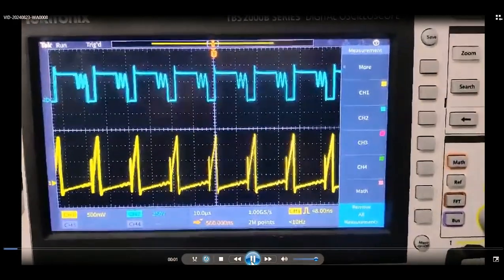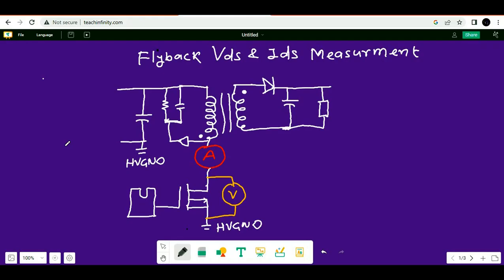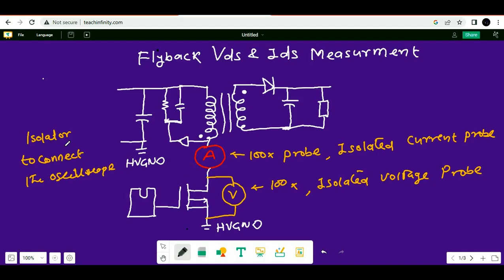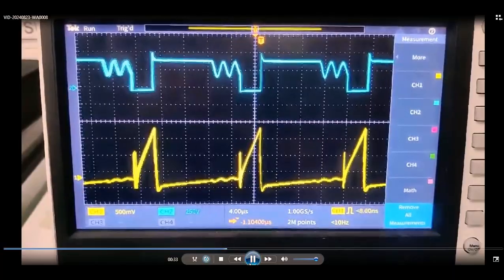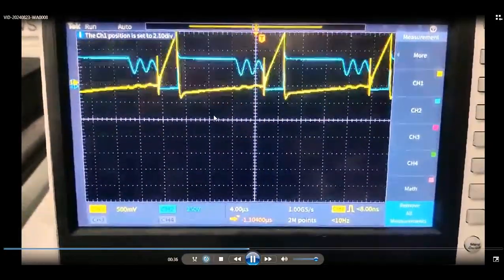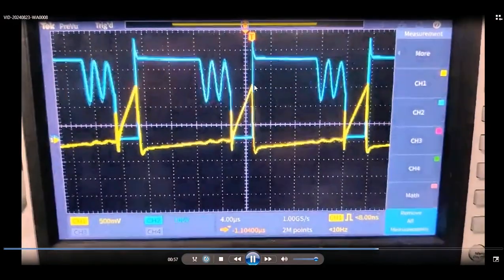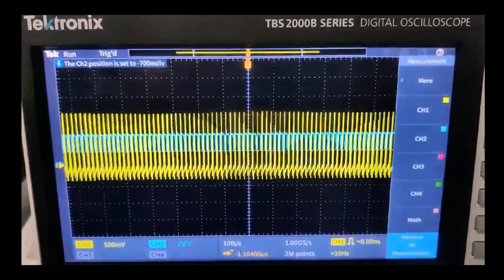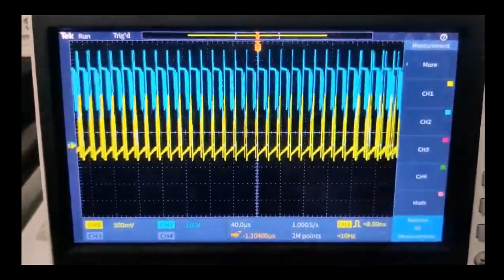Oscilloscope Flyback Vds & Ids Measurement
The goal of this video is to show the flyback drain to source voltage and current measurement using oscilloscope.

You can also join the paid online course. You can directly sign in from YouTube membership under "Paid Course Per Month Fee" button.

Please do support us financially. Your small contribution and support will really help us to do more better towards our society. If you think this channel helping you along your professional career journey, kindly step up and support us. Indian resident can directly use this

Non Indian resident can join membership or send Super thanks.

Good Luck !